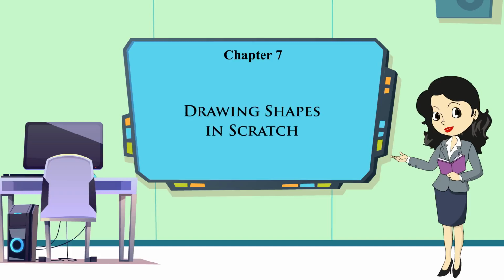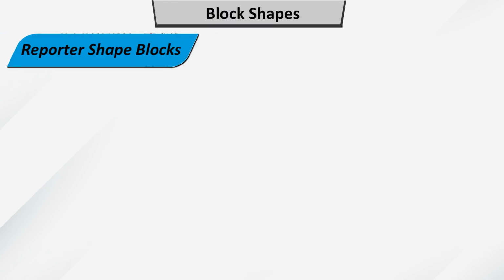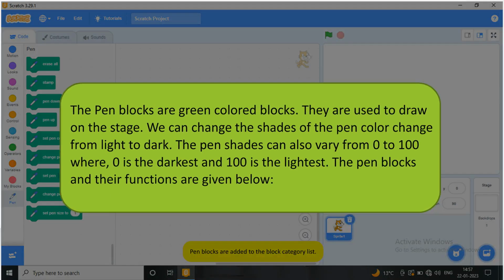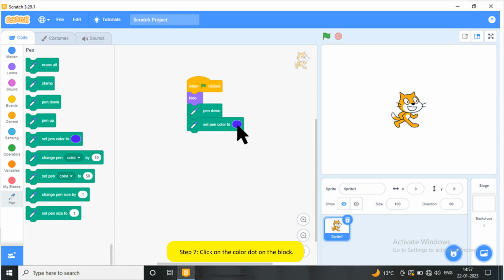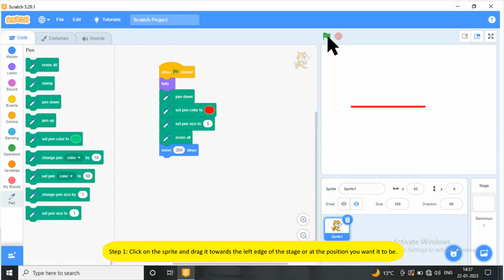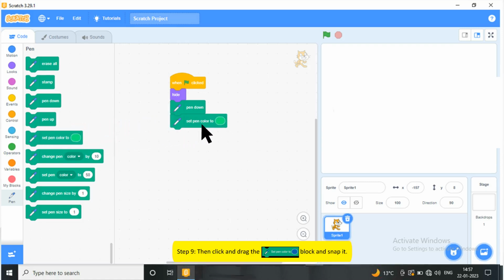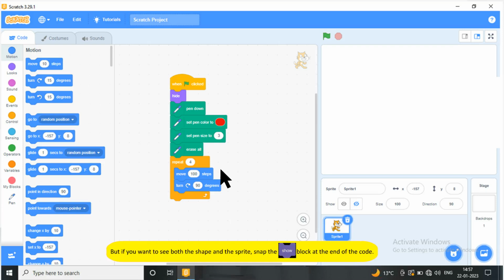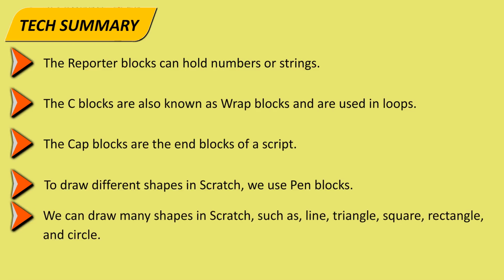12 May 2025